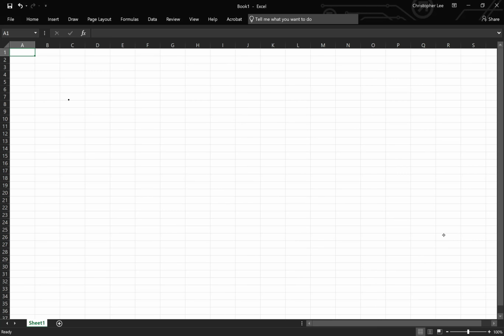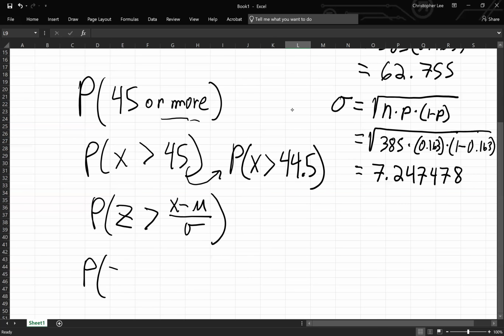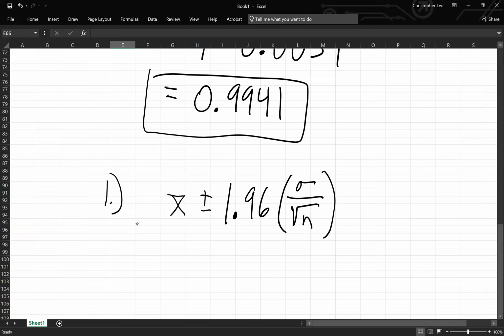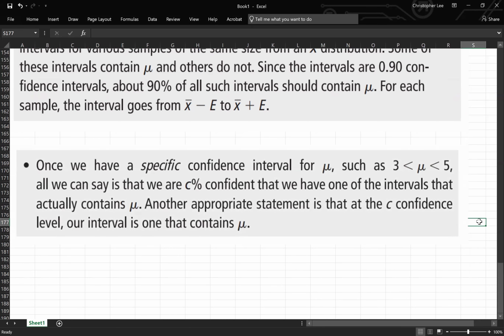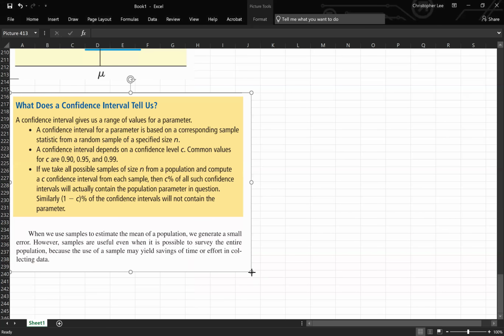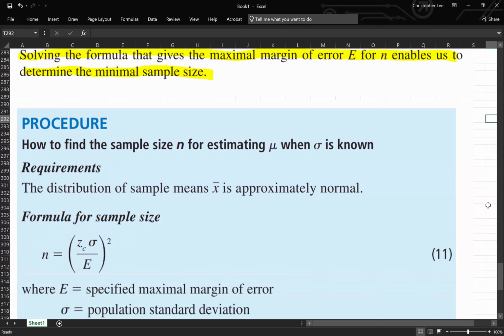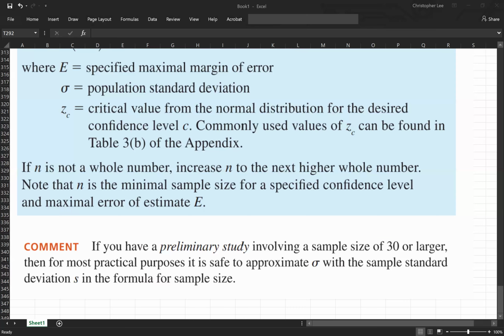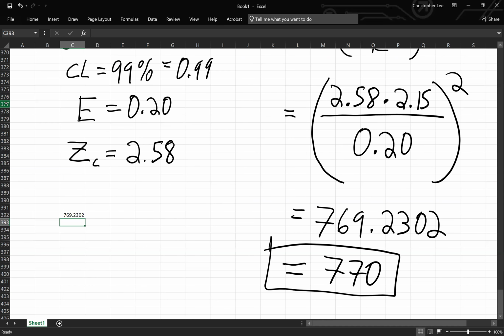Day 36 - Math 23.5 - Sample Size for Estimating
🎄 Sample Size for Estimating – Big City Stats in a Holiday Mood! 🗽❄️
Ever wonder how many samples you need before your estimate feels as solid as the Rockefeller Center Christmas tree? In this lecture, we’ll unwrap the secrets of determining the perfect sample size for estimating population parameters—because in statistics (and in NYC), size matters!

Here’s what you’ll learn:
✅ Why sample size is the key to confidence (intervals, not dating!)
✅ How margin of error and confidence level play together like snowflakes on Fifth Avenue
✅ Real-world examples that make stats feel as festive as a December stroll through Times Square

Whether you’re sipping hot cocoa in Central Park or dodging holiday shoppers on 34th Street, this video will make sure your stats game shines brighter than the holiday lights!

🎁 Like this video—it’s the best gift for your inner statistician!

Keywords for the curious: sample size calculation, estimating population mean, confidence intervals, margin of error, statistics tutorial, NYC holiday math, stats for beginners, intro to statistics, how to calculate sample size